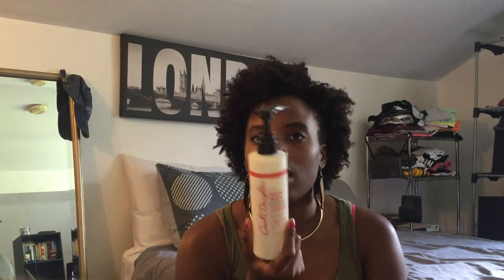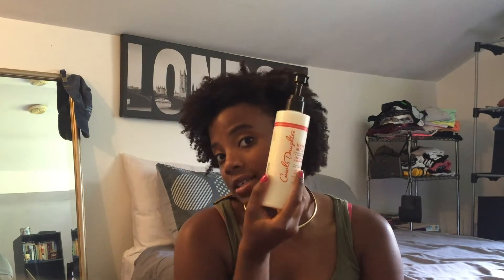Carol's Daughter Cleansing Conditioner Review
Hellooooo =)

This weekend after AfroPunk my hair was filthy and I remembered that I had this little gem that was sitting unopened in my hair caddy. (yes I have a caddy just for hair products. Judge your mother.) Anyways, I just had to go home and use it and OMG! I loved it. This product is definitely here to stay.

♡FEEDBACK♡

Share it? Sure lol. Just copy and paste the link.

Check out the last video of me discussing the reasons I hated Afro Punk 2016.

♡SOCIAL MEDIA♡

I'm literally all over the internet. Come say hi!

X's & O's

Jess Nicole